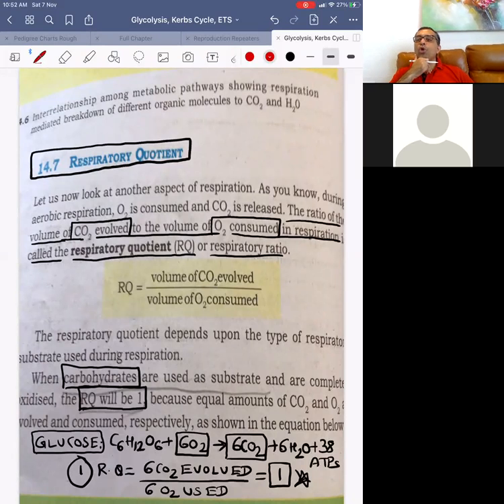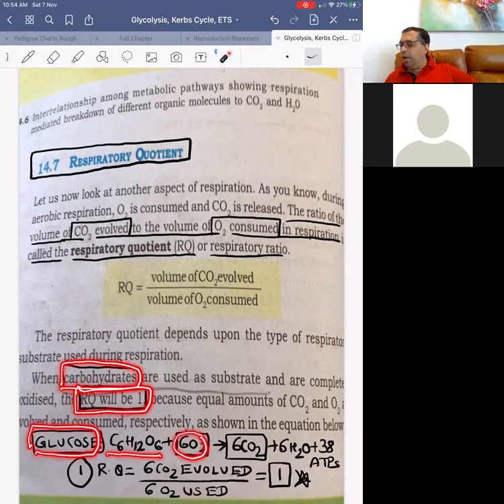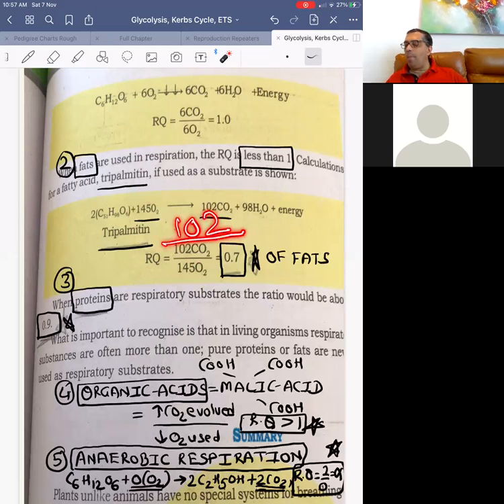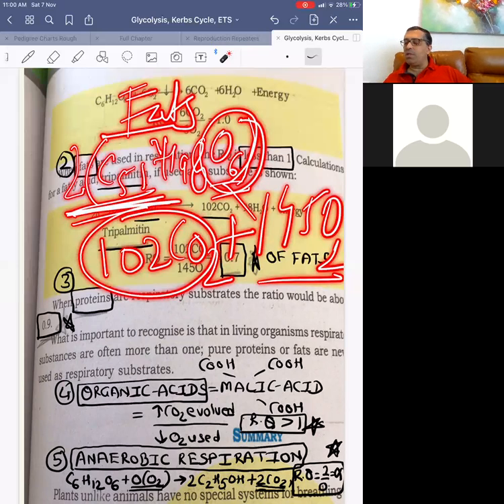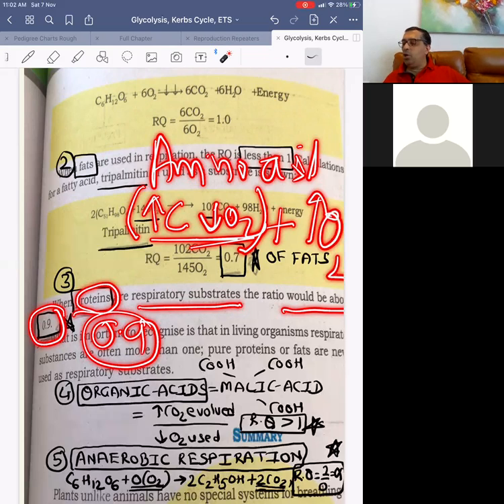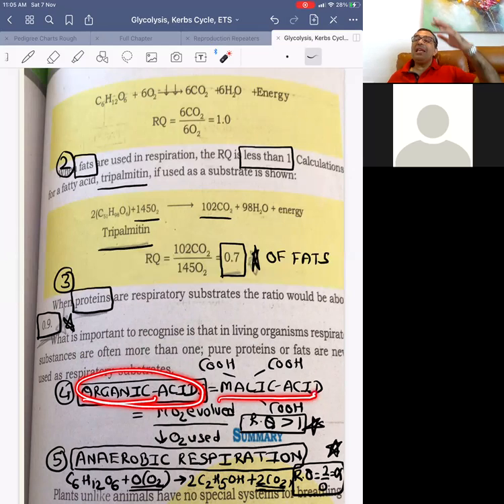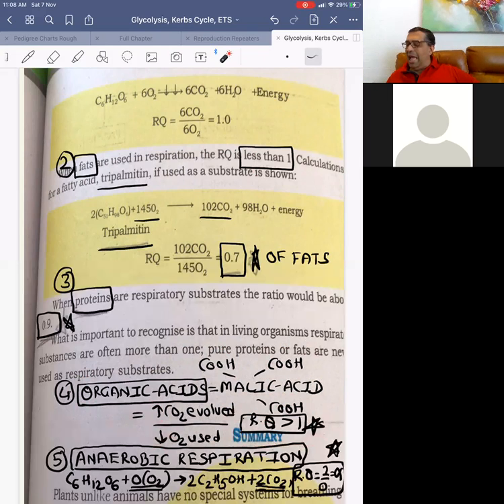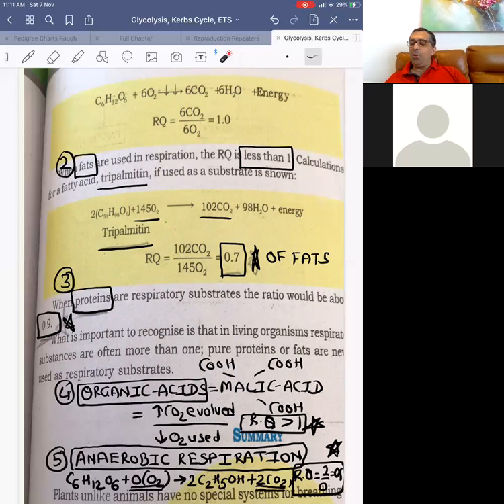lecture 20 RESPIRATORY QUOTIENT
R.Q IN GLUCOSE, FATS, PROTEINS, ORGANIC ACIDS AND ANAEROBIC RESPIRATION